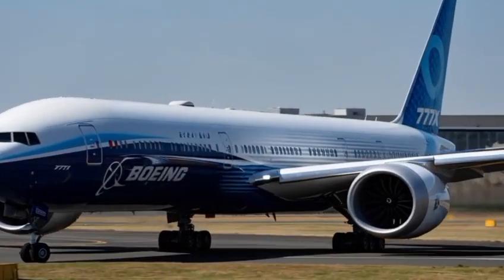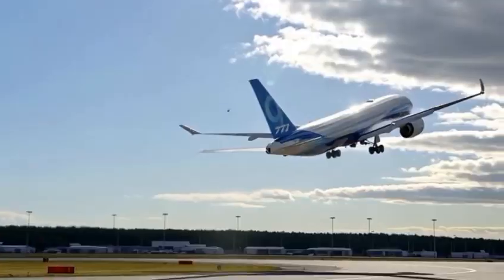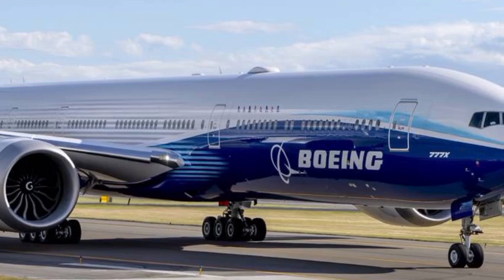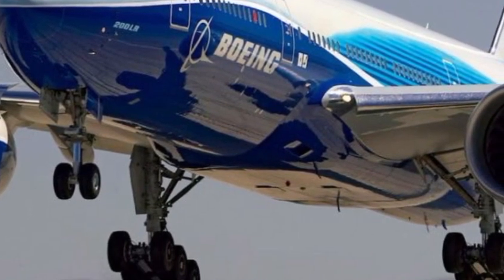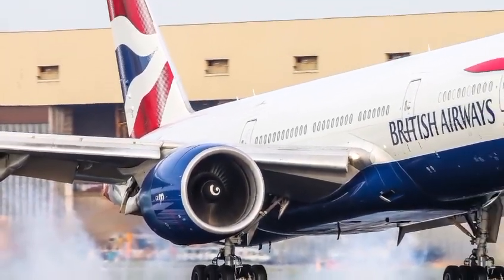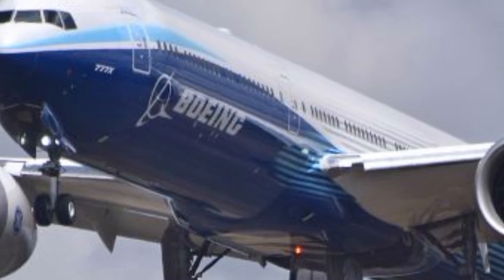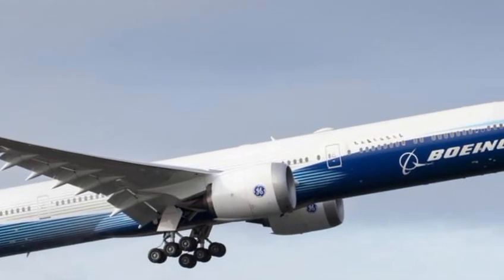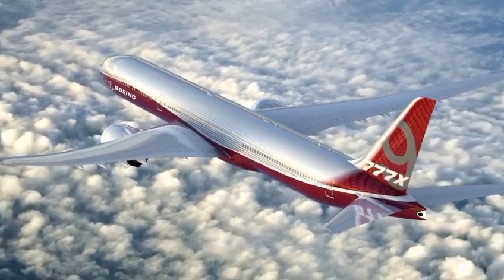Finally Unveiled: The 2026 Boeing 777 – The Future of Air Travel is Here! ✈️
Description:
The legend of the skies just got a futuristic upgrade! Introducing the all-new Boeing 777 2026, a masterpiece of technology, power, and luxury. From its record-breaking GE9X engines to its ultra-luxurious SkyLounge cabin, this aircraft is redefining what it means to fly. In this video, we’ll dive deep into its design, performance, interior, and innovations that make it the most advanced passenger jet of our time. Sit back, relax, and get ready to witness aviation perfection at 35,000 feet!